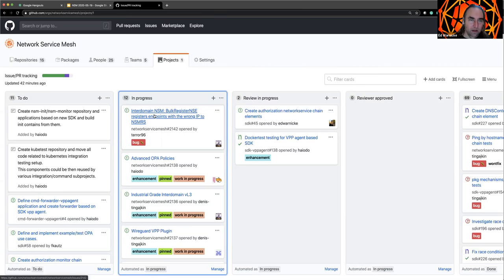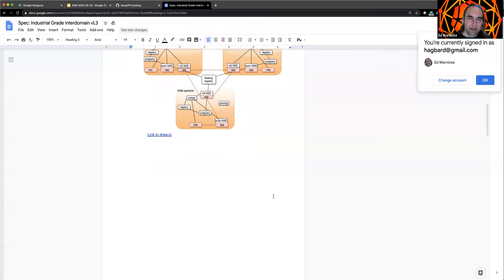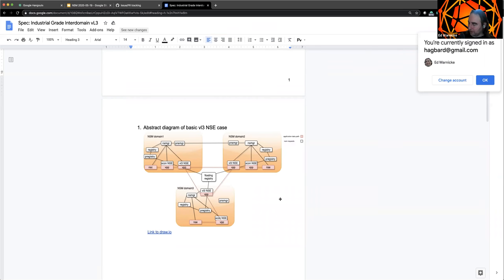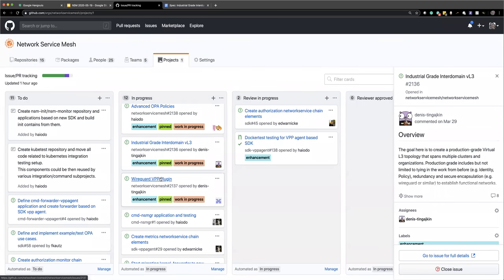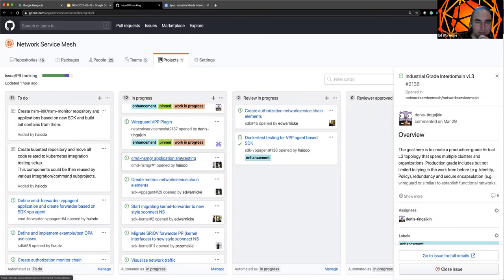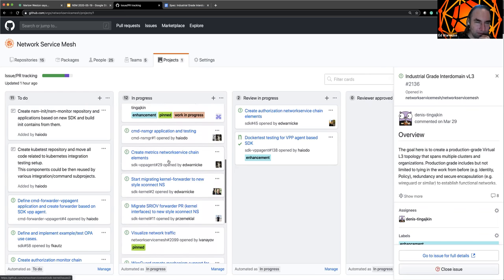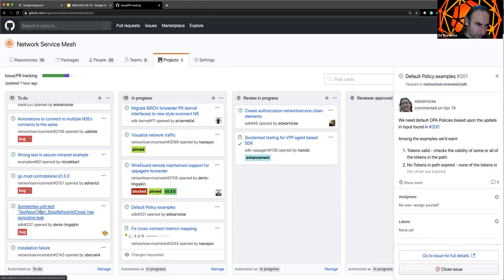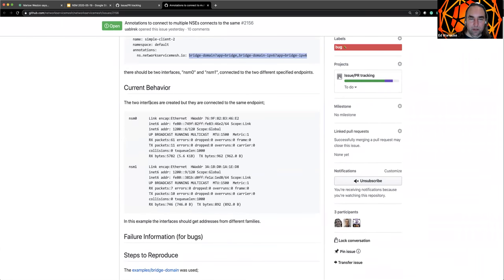Network Service Mesh PR Review Weekly Meeting 2020-05-19